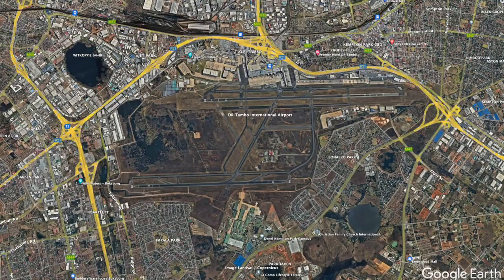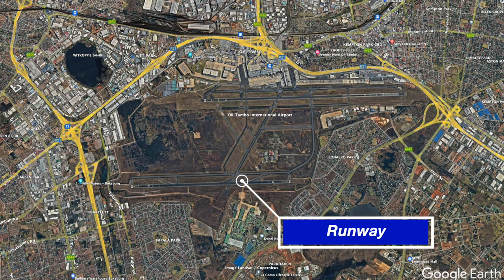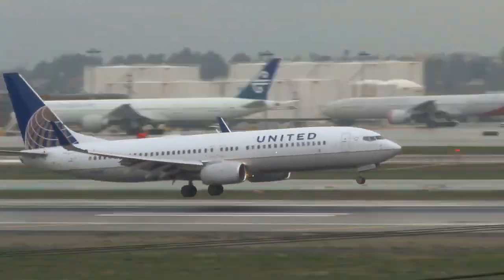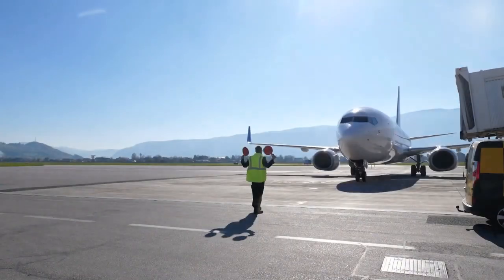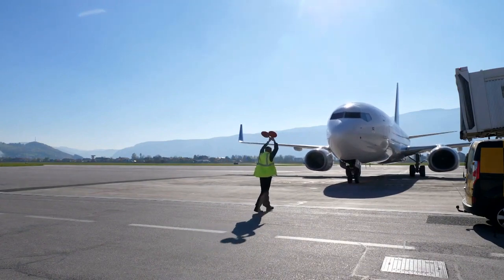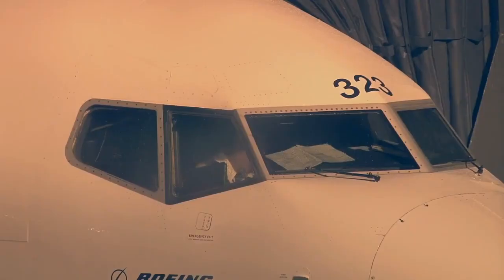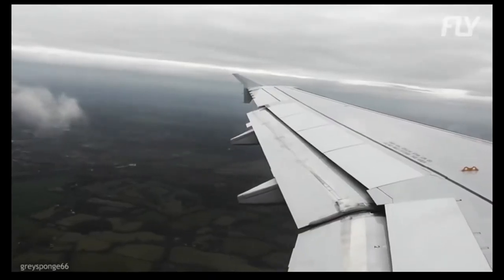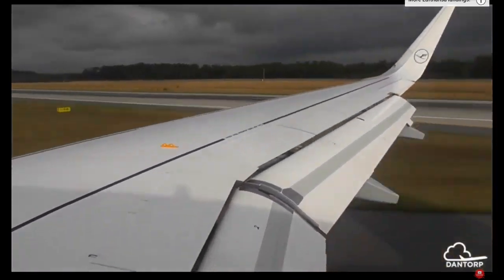FUNDAMENTALS OF AVIATION